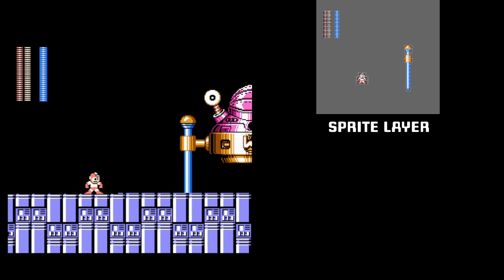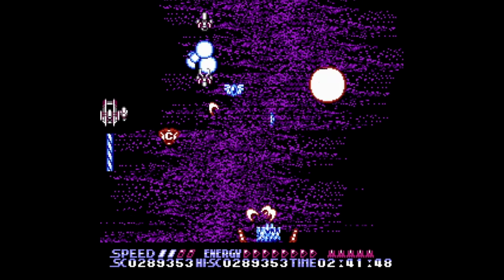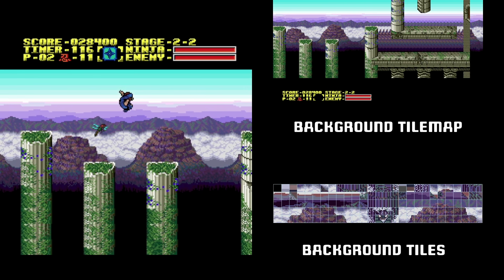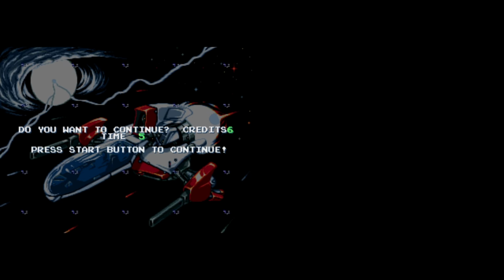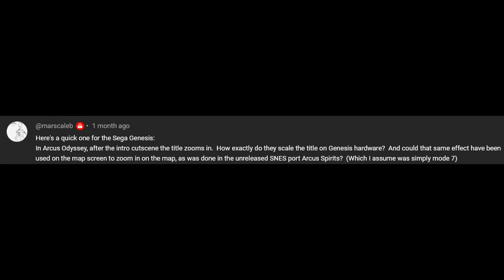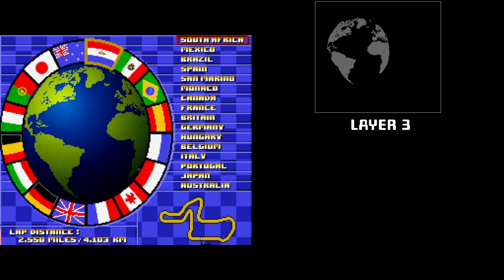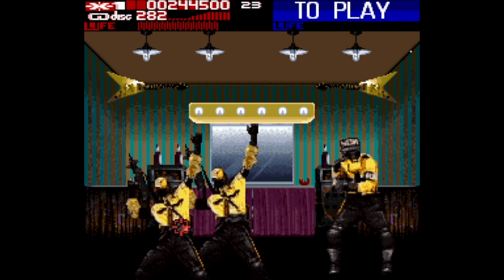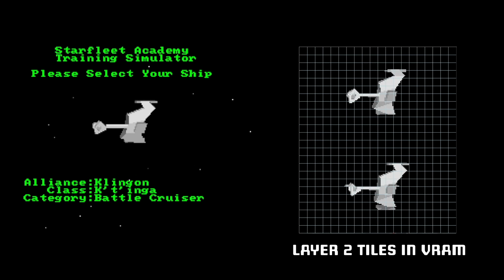Outstanding graphical tricks in classic games - Your questions answered! | White_Pointer Gaming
You guys keep submitting questions, so I keep answering them! Here's another set of games you guys have been wondering about in regards to how their graphical effects were pulled off. What outstanding techniques are we going to discover this time? Let's find out!

0:00 Intro
0:26 Mega Man 3 (NES)
2:18 Summer Carnival '92: Recca (FC)
5:36 Ninja Ryūkenden (PCE)
7:51 Mortal Kombat II (ARC, MD/Gen, SNES)
9:45 Thunder Force IV (MD/Gen)
14:31 Arcus Odyssey (MD/Gen)
15:57 Nigel Mansell's World Championship Racing (MD/Gen, SNES)
20:10 Revolution X (SNES)
23:24 Star Trek: Starfleet Academy - Starship Bridge Simulator (SNES)
26:28 Conclusion

Purchase my book "Secrets of Video Game Consoles" directly from the publisher

Also available as an ebook!

Or check out your favourite book store, hopefully they have it in stock!